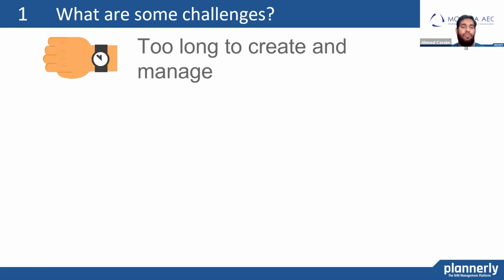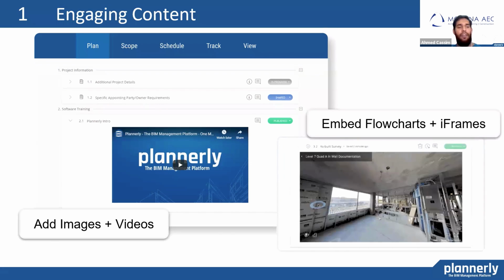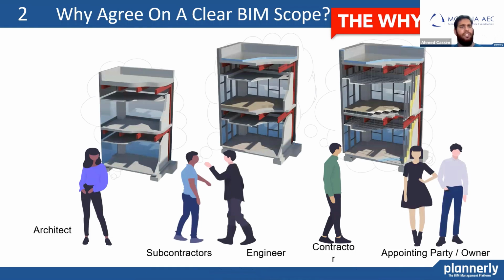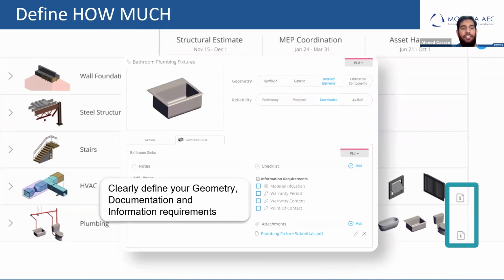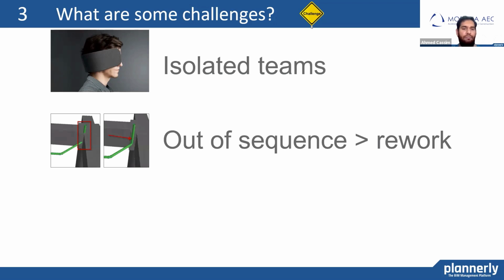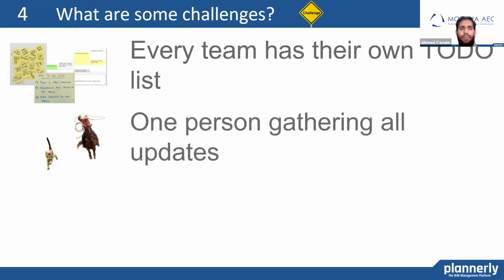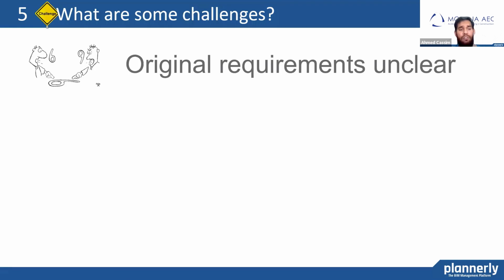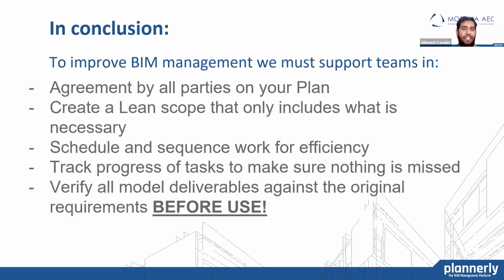Five Steps To Better BIM Management